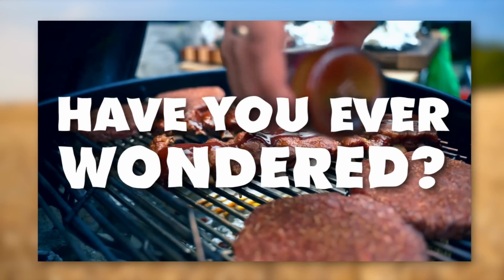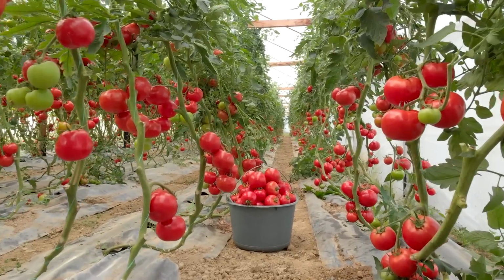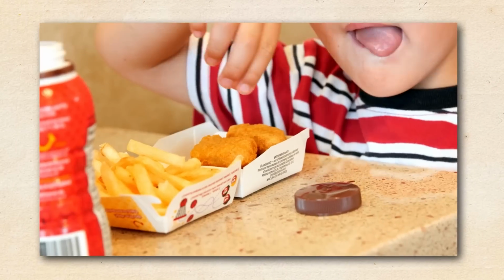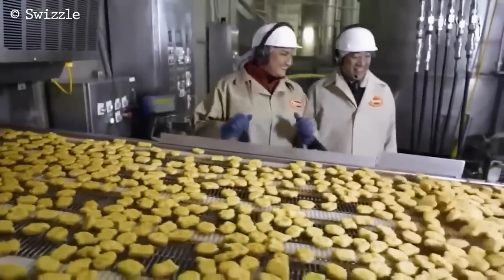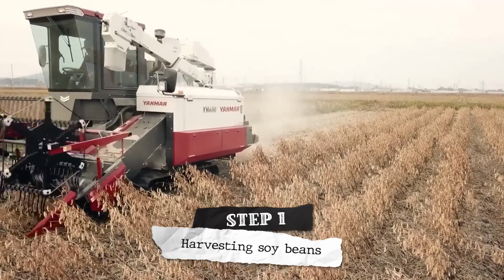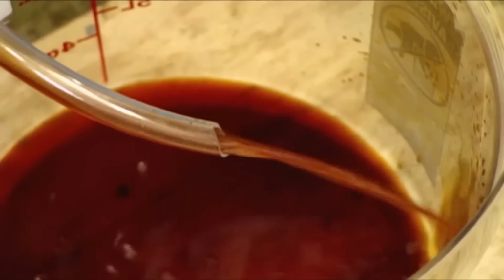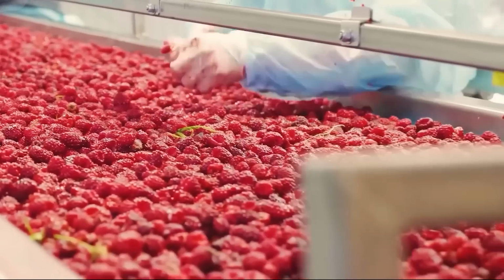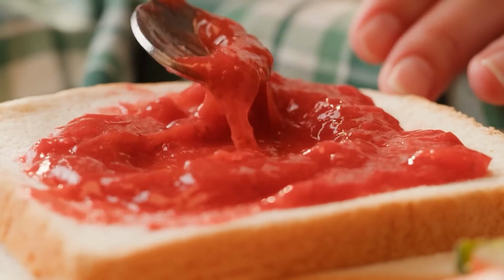How BBQ Sauce Is Made In A Factory | Barbecue Sauce Factory Process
Ever wondered how your favorite barbecue sauce is made? In this video, we take you behind the scenes of a factory where rich, flavorful barbecue sauces are created on a massive scale. Watch as fresh ingredients like tomatoes, spices, and sweeteners are blended, cooked, and bottled using high-tech machinery. From mixing and simmering to quality control and packaging, see the fascinating journey from raw ingredients to the bottle on your table. Don’t miss this deliciously educational look into the world of barbecue sauce production!

Curious to learn more? Have a look at these fascinating food production videos  on our channel:

Welcome to Factory View, where we take you behind the scenes to places cameras rarely go. Get an exclusive look at the incredible world of manufacturing, uncovering the secrets behind some of your favorite everyday products. From high-tech machines to fascinating production lines, there’s always something exciting to discover.